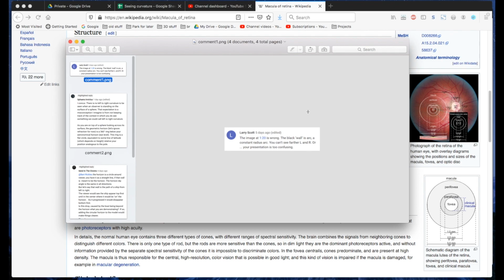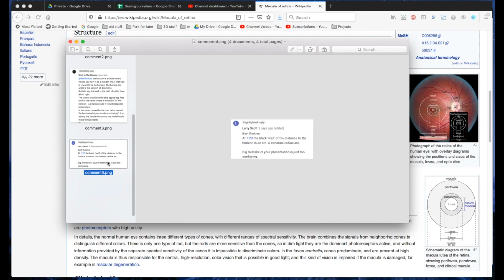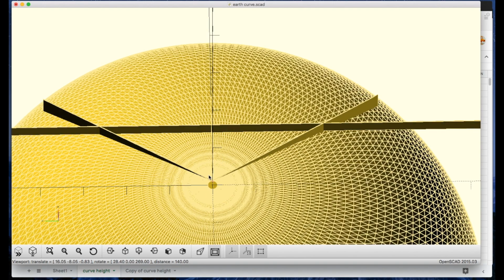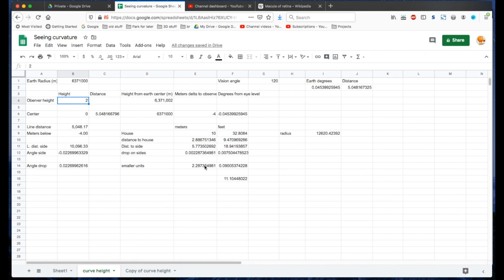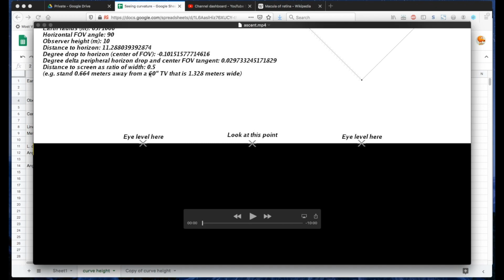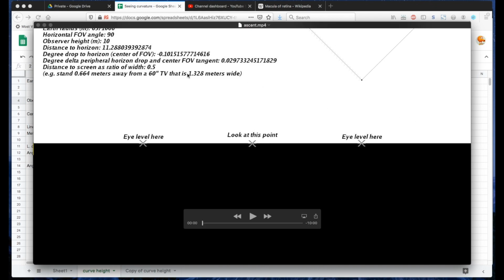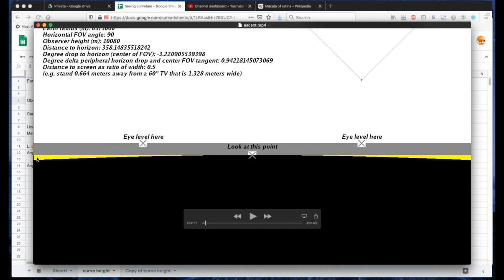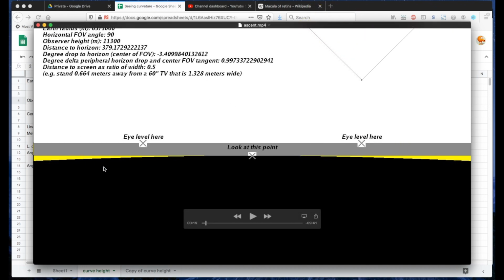Revisiting side to side earth curvature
Hopefully I clarify a few points of confusion on my last video by addressing them here.